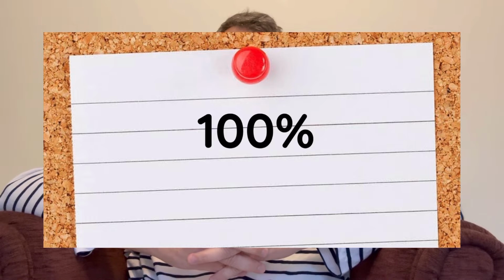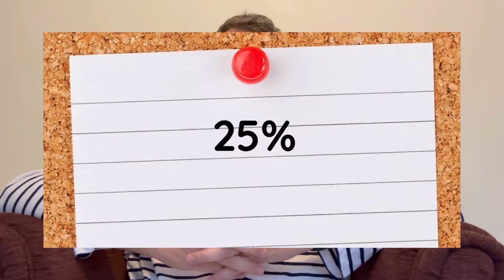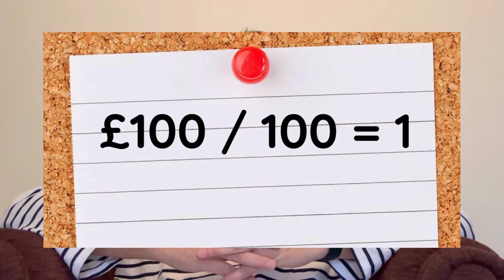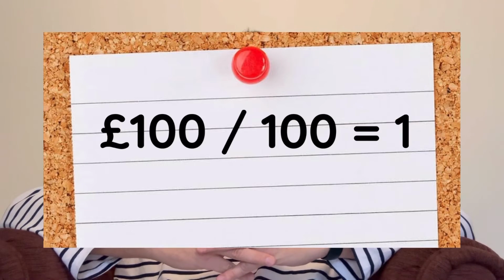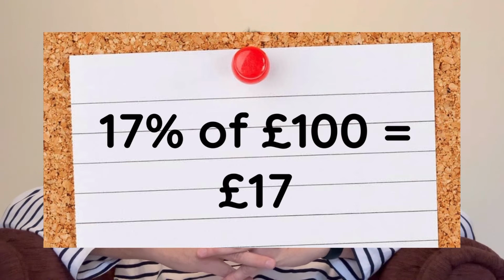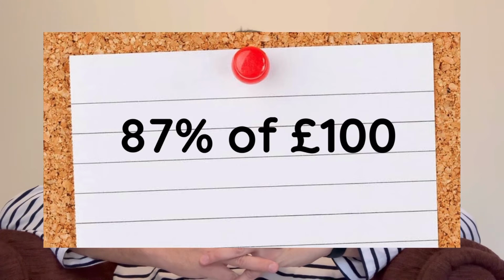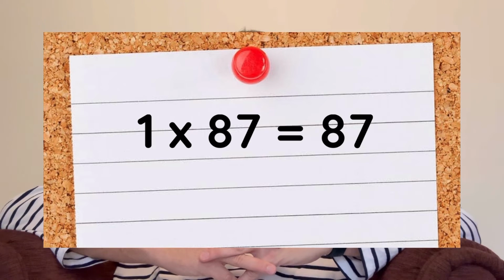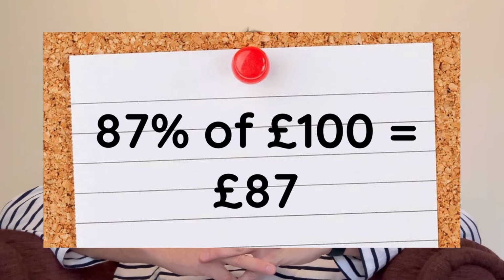Basic Percentages - Teaching You To Love Maths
Welcome to Understanding Maths - a channel created to simplify maths and to help you learn to love it.

In this video I tackle basic percentages, from understand what a percentage is, to being able to make basic calculations.

thecobbledpot